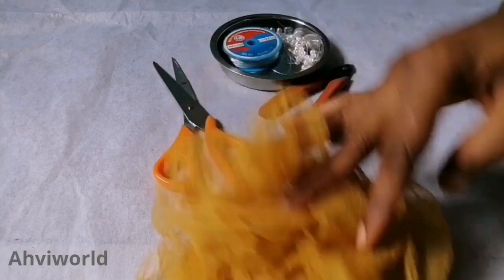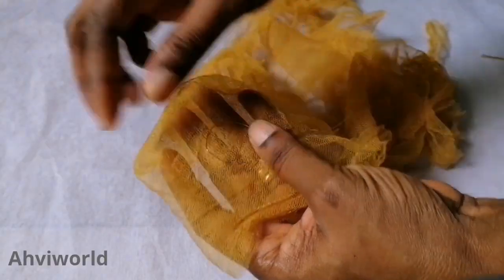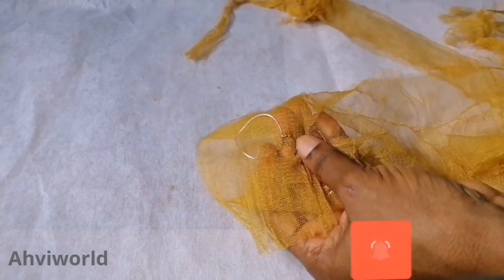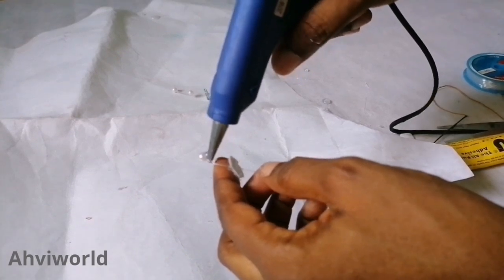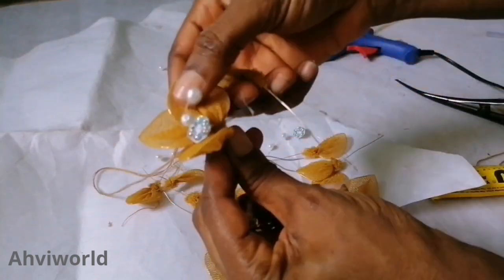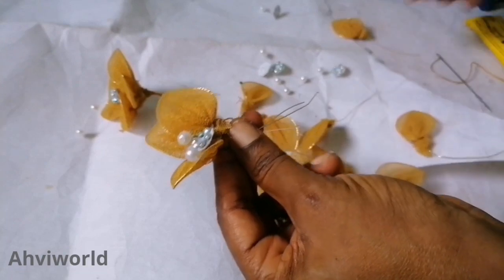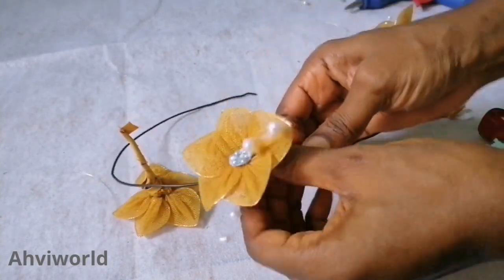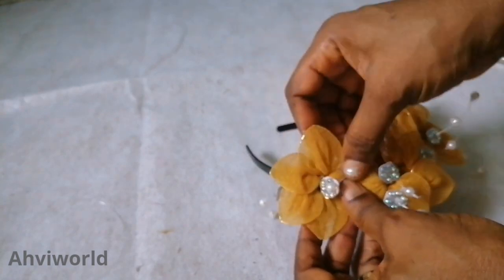DIY How to make unique flower crown for bride||Ahviworld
In this video you will learn how to make flower crown. You can make this beautiful flower crown for bridal train or bride, watch to the end to see the trick involve.

Things needed are mesh net,
millinery wire
UHU glue
hair band
bias/flourish tape
beading wire 0.50mm
hard stay
stones
pearl beads
fishing line 0.50mm